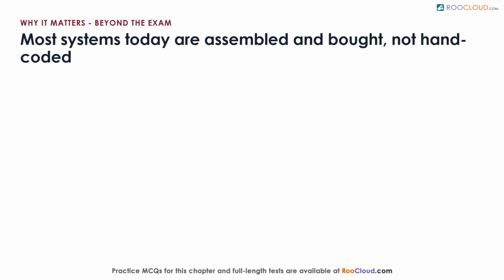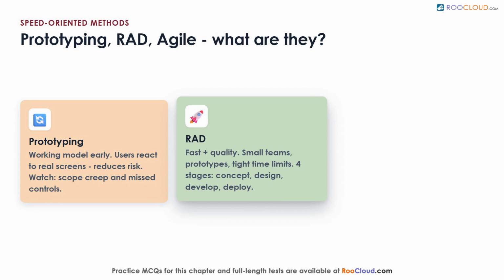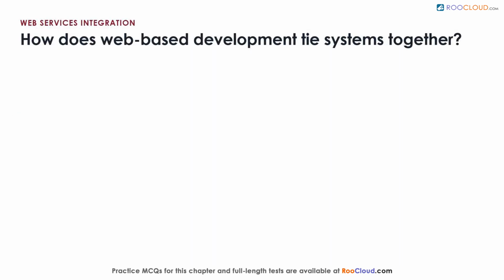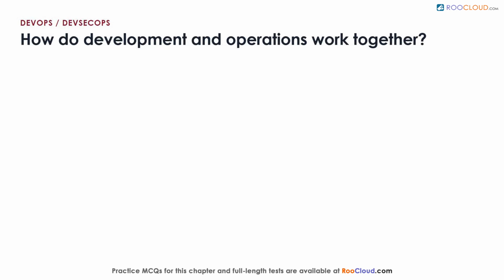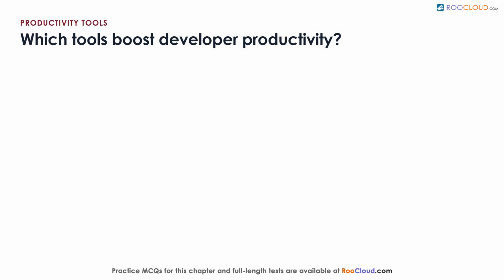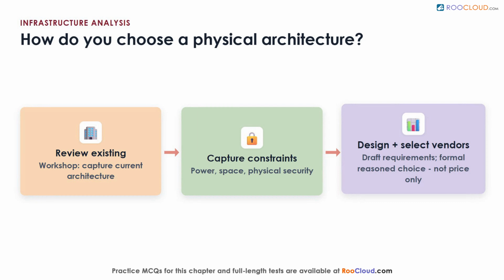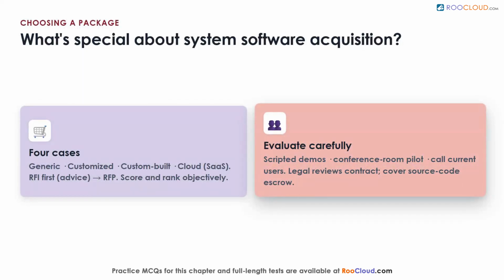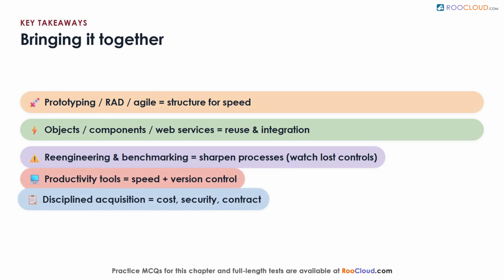ISACA CISA 3.3 - System Development Methodologies (Part 2 of 2) - Exam Prep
Preparing for the ISACA CISA® (Certified Information Systems Auditor) exam? In this lesson we break down System Development Methodologies — Part 2 of 2 — part of Domain 3: Information Systems Acquisition, Development and Implementation.

Let us pick up where we left off. In this part, we continue with web-based application development and X M L-based web services, then cover software reengineering, reverse engineering, DevOps, DevSecOps, business process reengineering, benchmarking, productivity tools, infrastructure planning, and h

📋 In this episode you'll learn:
• Web-Based Application Development
• Reengineering & Reverse Engineering
• DevOps & DevSecOps
• CASE & Code Generators
• Infrastructure Development
• Hardware & Software Acquisition

⏱️ CHAPTERS :
00:00 Introduction
0:54 Web-Based Application Development
2:27 Reengineering & Reverse Engineering
4:00 DevOps & DevSecOps
5:34 CASE & Code Generators
7:07 Infrastructure Development
8:40 Hardware & Software Acquisition
10:24 Recap & Key Takeaways